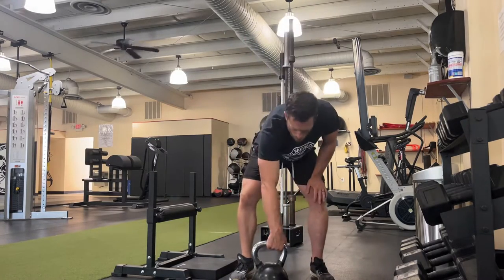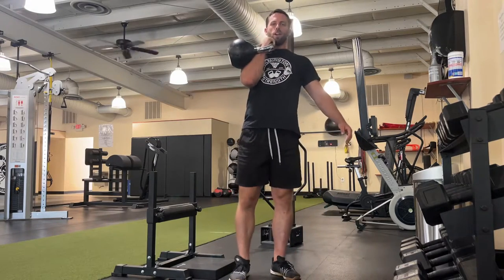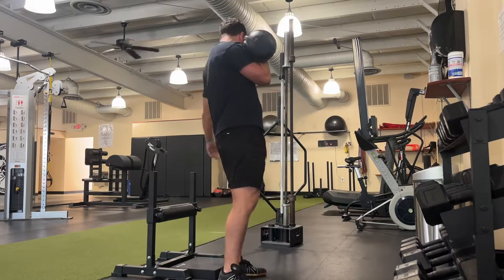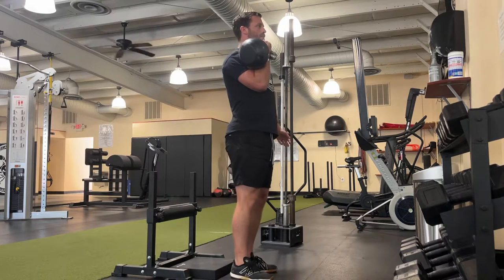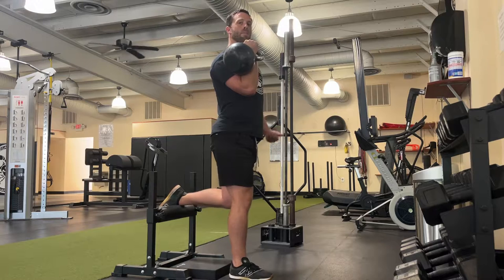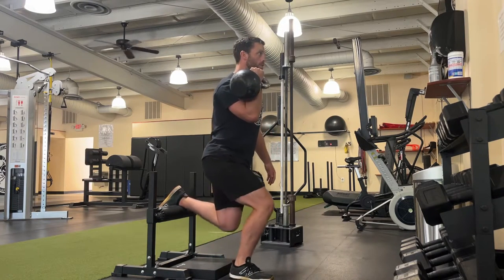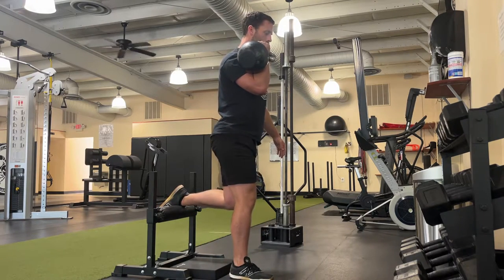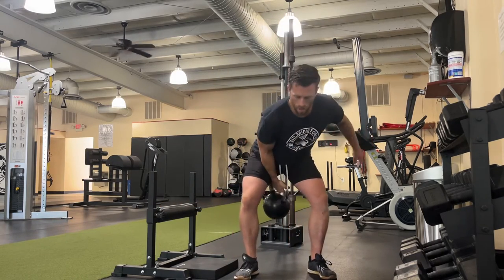SA Front Rack RFE Split Squat